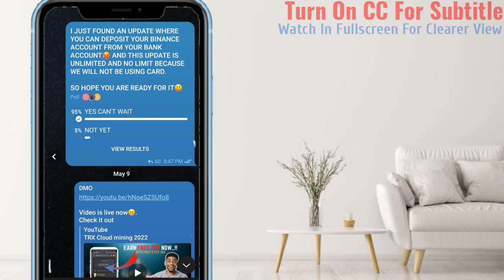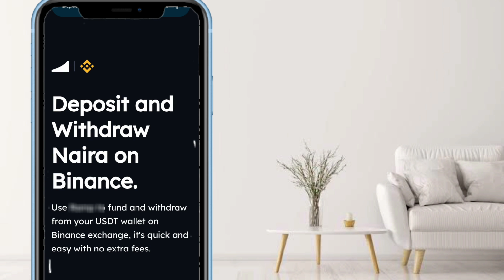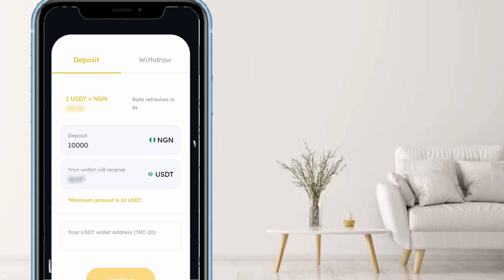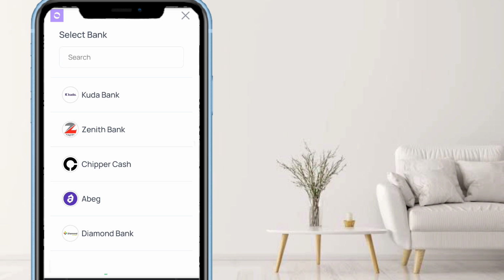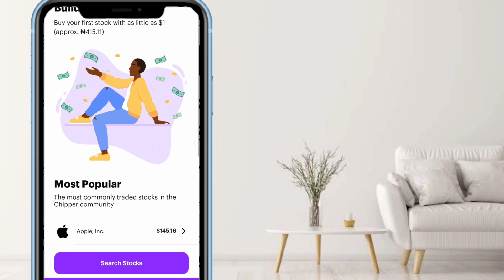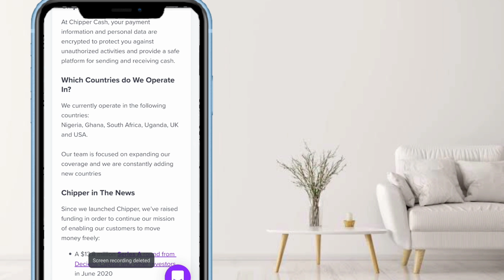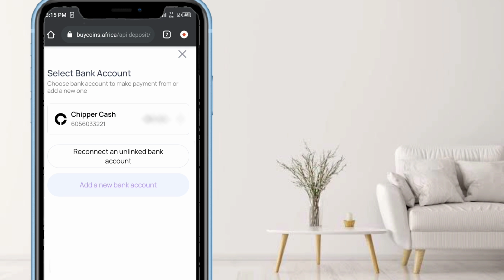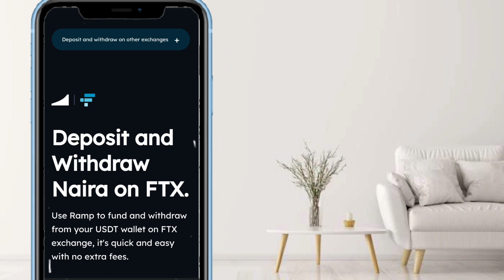How to deposit money from bank account to binance (latest method)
In this video, I will be showing you how to deposit money from your Nigerian bank account to your binance account without using the binance, P2P trading.
I also expatiate on how To Deposit Money From Bank Account To Binance (Step By Step), with 0 Fees using your bank! This video shows you step by step how to fund your Binance using your local bank, and it's easy!

Be my Student on NFT Investing and be a pro Investor

TRADING ACCOUNTS I USED TO MAKE MONEY YOU NEED TO USE

RETWEET MY PINNED TWEET

And also on this video, I am going to be showing you guys how to fund your Binance account without Peer to peer (p2p) trading in Nigeria in 2021. I am also going to be showing you how you can make money from this method.
In as much as the p2p trading has been very helpful, we cannot deny the fact that we still need to very careful when doing it so we don't fall prey to scammers plus there are persons that are not too comfortable trading p2p, so this is were methods like become very useful.
-VIDEO TIMESTAMP-
00:00 how to deposit Naira on Binance without P2P
00:48 deposit Naira on Binance without P2P
06:44 how to deposit on Binance in Nigeria and Outro

The information provided on this Channel does not constitute investment advice, financial advice, trading advice, or any other sort of advice and you should not treat any of the Channel's content as such. @VerrIRL does not recommend that any cryptocurrency should be bought, sold, or held by you. Do conduct your own due diligence and consult your financial advisor and always DO YOUR OWN RESEARCH (DYOR) before making any investment decisions.